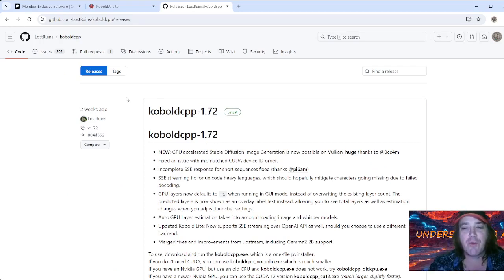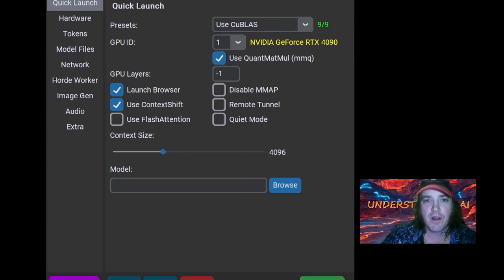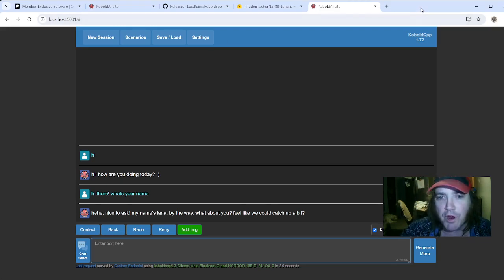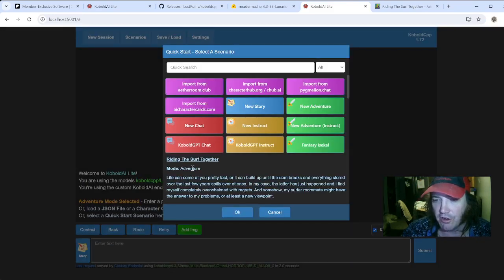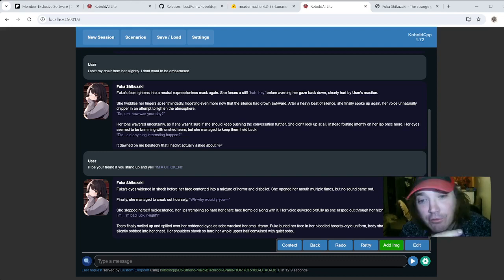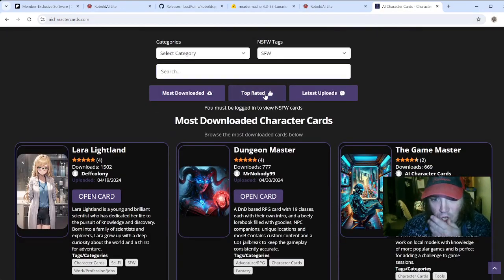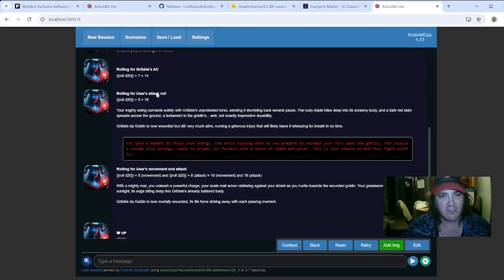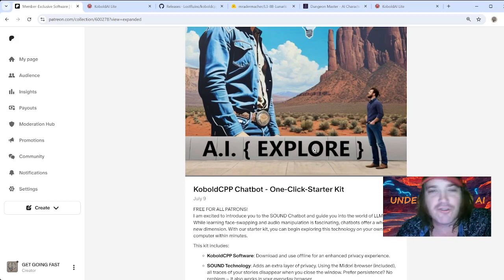Roleplaying with KoboldCPP (Chatbot LLMs)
We all know how useful chatbots can be for productivity, but have you ever explored how much fun they can be for play? Roleplaying with a chatbot can unlock endless hours of adventure and creativity. This tutorial will show you how to dive in quickly!

Using KoboldCPP and its built-in Scenario function, we’ll guide you through accessing thousands of characters, stories, and adventures. Get ready to embark on your next great adventure with just a few clicks!

This tutorial requires a working knowledge of KoboldCPP (and loading models.  The install tutorial can be found here:

If you want to get going fast, a KCPP Starter kit can be can downloaded here, which will start you with 3 uncensored models: